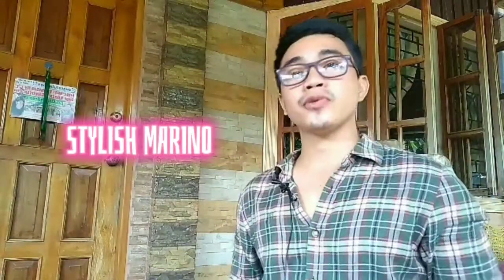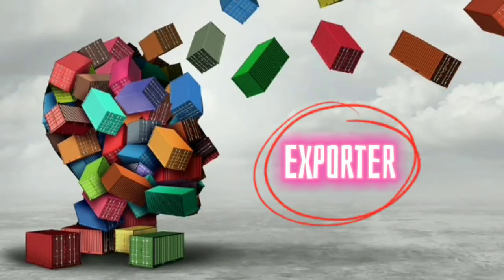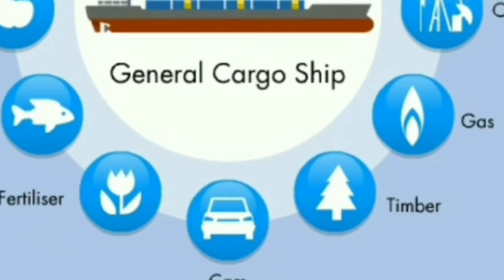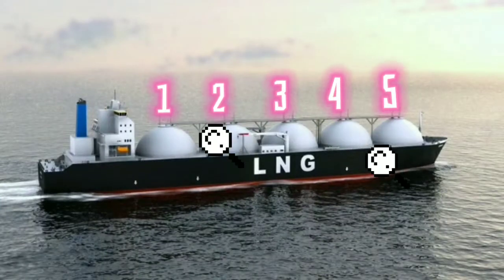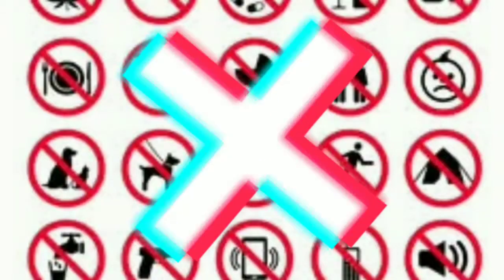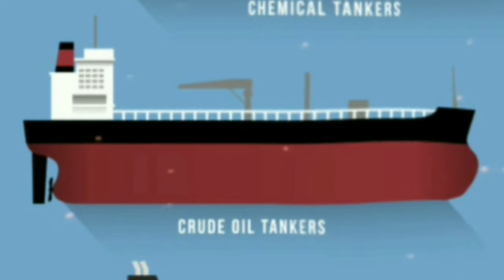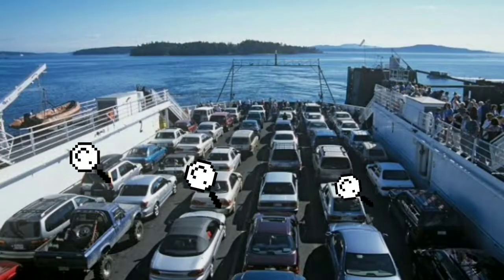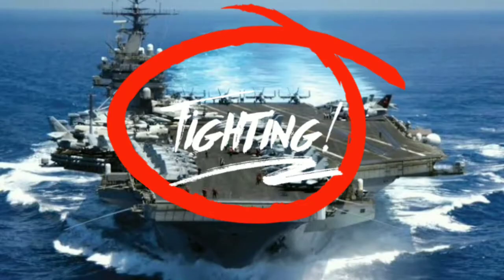9 ships at sea that every Maritime Students Should Know!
non copy-right infringement